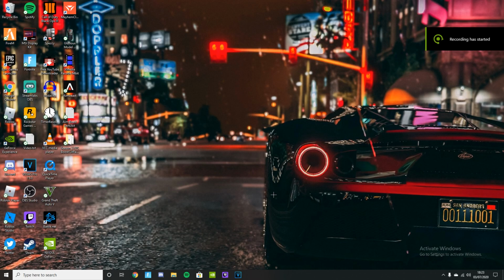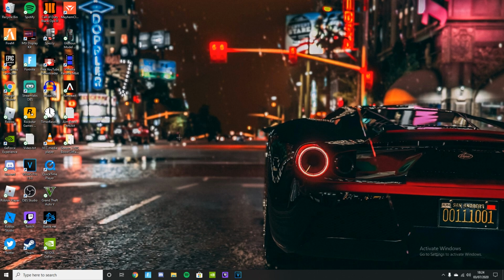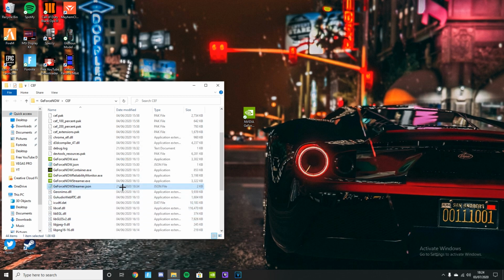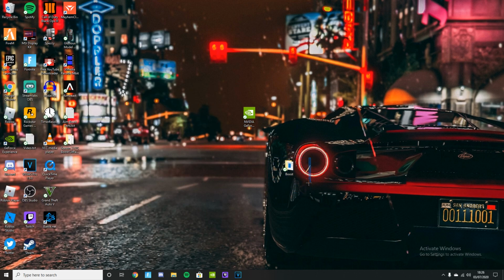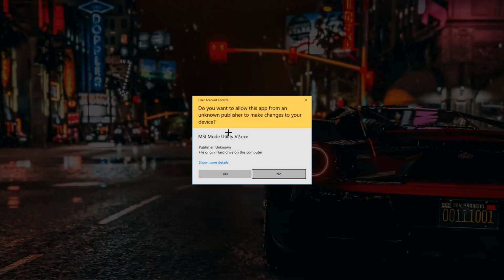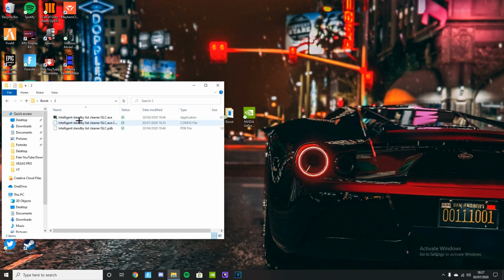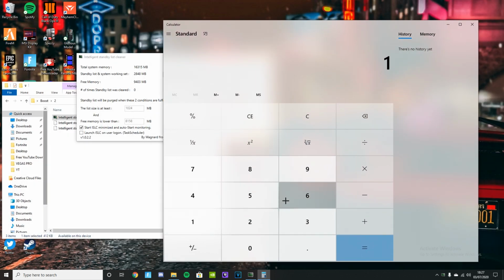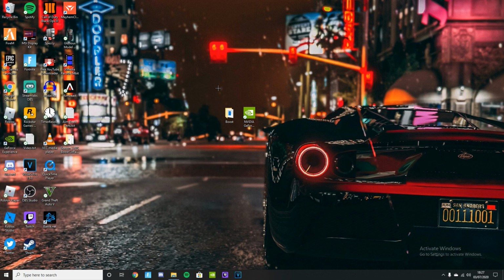How To Fix INPUT DELAY And LAG on GEFORCE NOW (Fortnite)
Title: How To Fix INPUT DELAY And LAG on GEFORCE NOW (Fortnite)